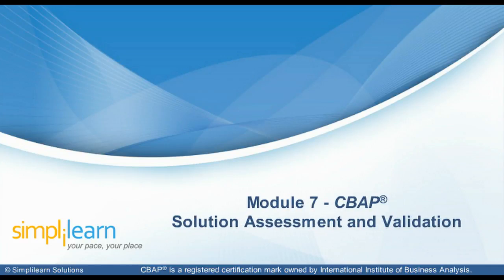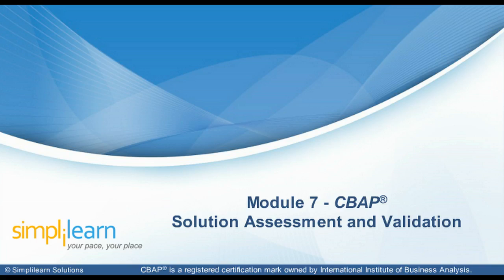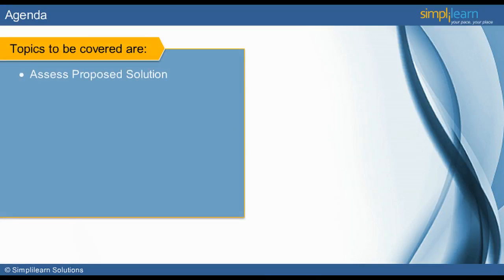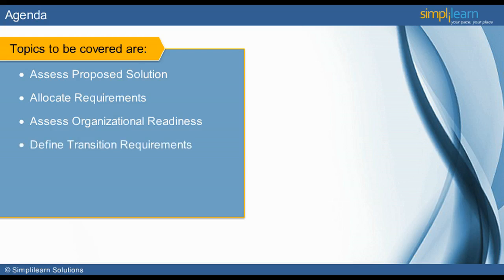CBAP | CBAP Online Training|CBAP Video Tutorial| CBAP Training - Part 7 | Simplilearn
️🔥Post Graduate Program in Business Analysis with GenAI, delivered by Simplilearn in collaboration with Purdue University

Certified Business Analysis Professional (CBAP®) is a globally recognized designation offered by IIBA to professional who clears the CBAP® exam. This credential is based on Business Book of Knowledge and determines professional's ability to identify business needs of organizations and projects and determine solutions to resolve the same. Ideal for intermediate and senior business analyst, CBAP® certification is one of the most demanded professional credentials in the genre of business analysis.

✅ Key Features

✅ Skills Covered

- Business Analysis
- Requirements Analysis
- Strategy Analysis
- Wireframing
- Solution Evaluation
- Dashboarding
- Data Visualization
- Agile scrum methodology
- Scrum Artifacts
- Statistical Analysis using Excel
- SQL Database
- Python
- Data analysis
- Digital Transformation